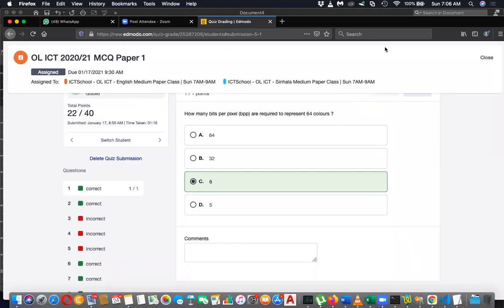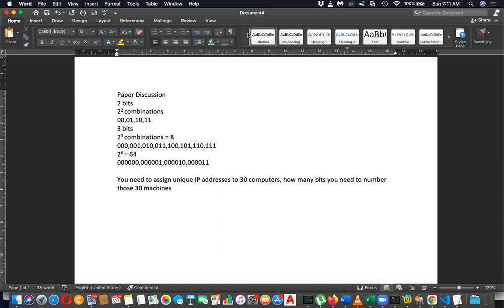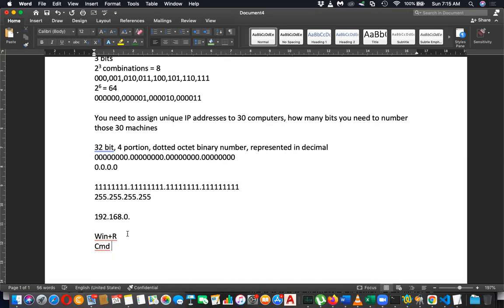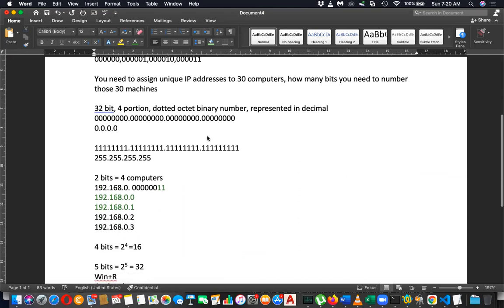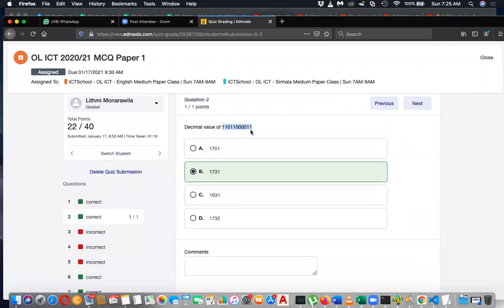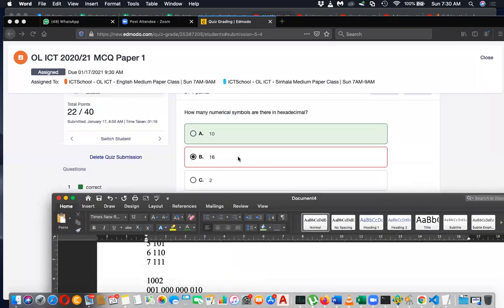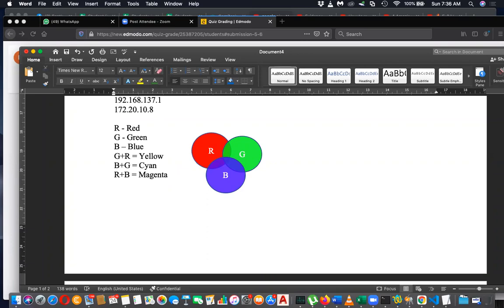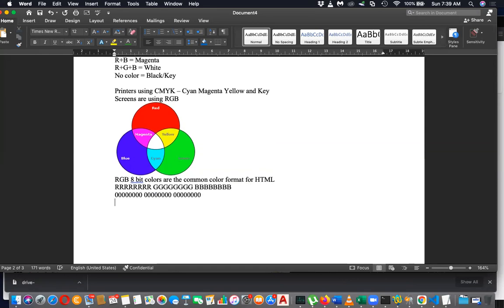OL ICT English Medium Model Paper Discussion 2020/2021 Part 1